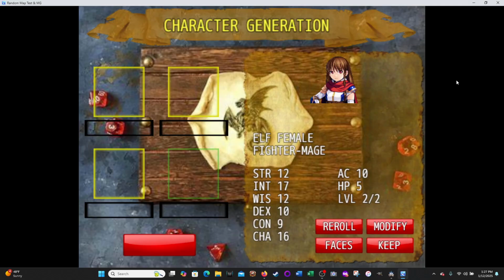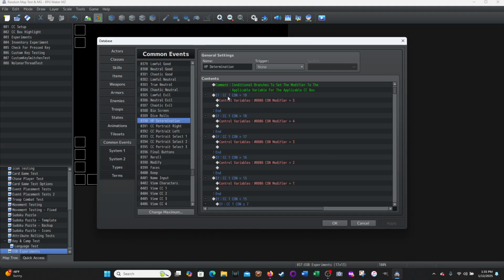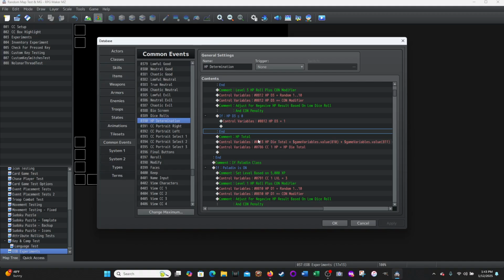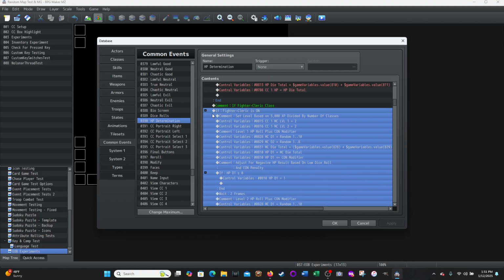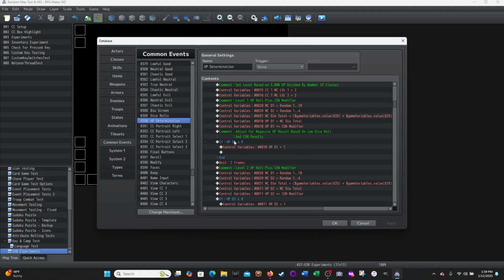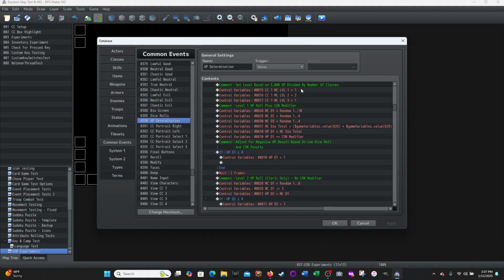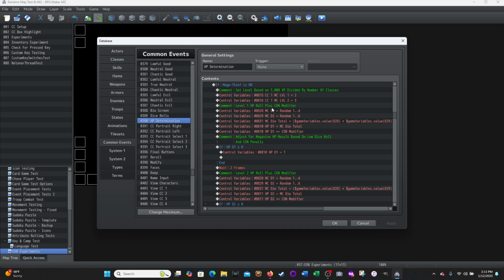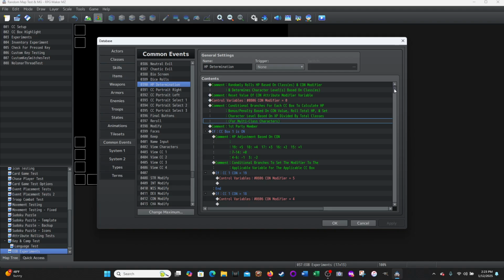RPG Maker MZ TUTORIAL: Recreating D&D EOB Character Generation PART 7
This is the seventh video showing how I recreated the Eye of the Beholder character generation process in RPG Maker MZ. This PART 7 goes over the Common Event that is called for determining the character HP with dice rolls based on the character class, levels, and CON modifier.

This series of tutorials assumes that you already know how to use Switches, Variables, Conditional Branches, Common Events, Show Picture, etc. and I won't be going into detail on how to use those basic functions. I will just be showing the structure of the Events but will make sure you see everything you need to recreate this yourself if you so desire.

Thanks and Happy Gaming, Happy Game Developing, and good luck on your projects!